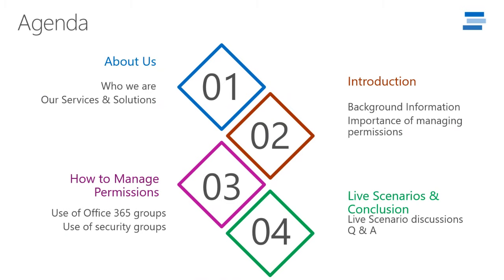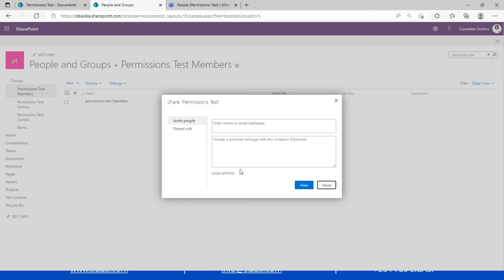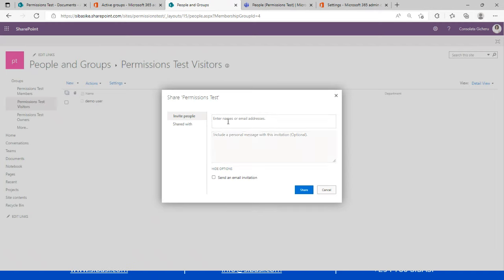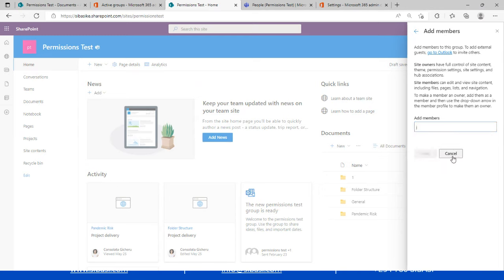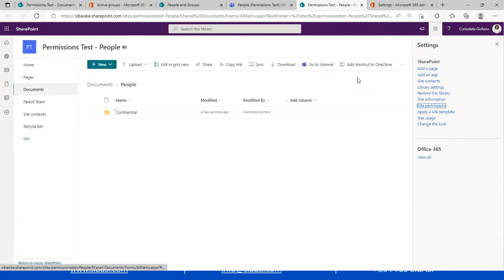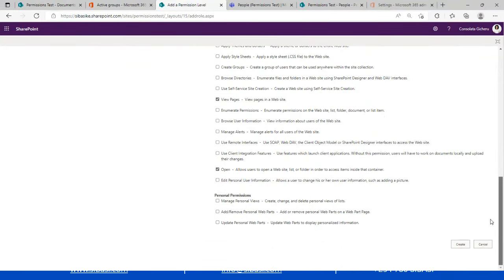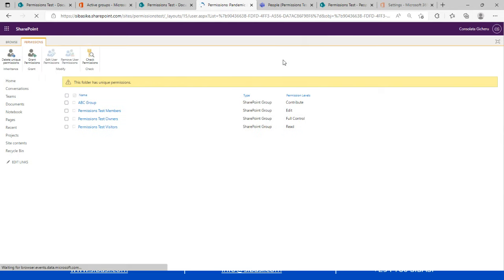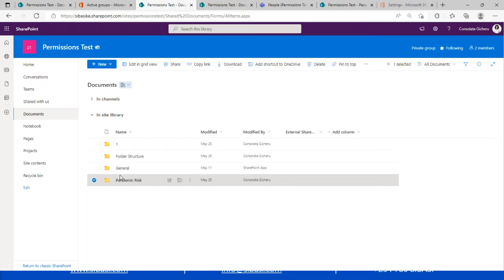Sharepoint Series : Managing Permissions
SharePoint has excellent features to share or restrict access to different structural elements. Users can be granted different levels of control of Sites, Lists/Libraries, Folders, or List Items/Documents, known as objects.
 Join us as we  get insights on the best way  to  handle   permissions in SharePoint